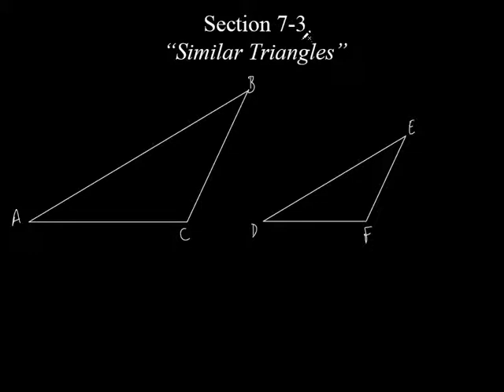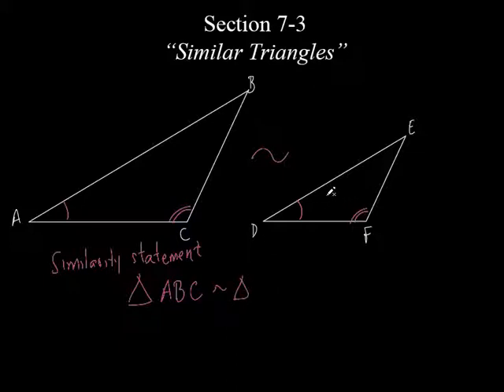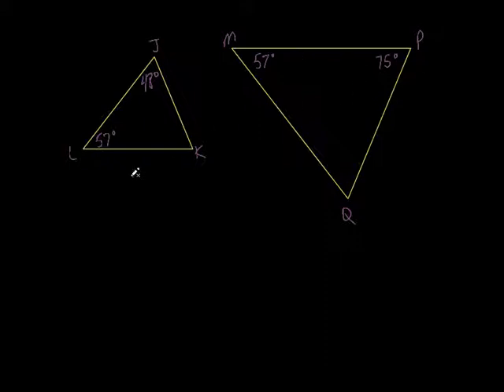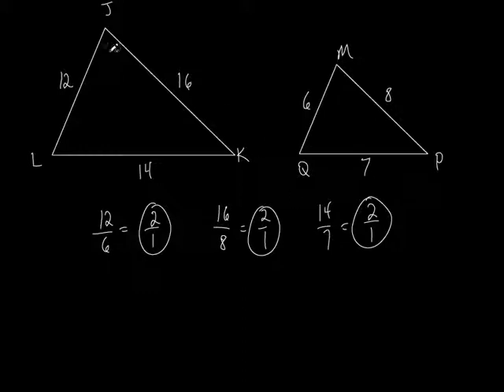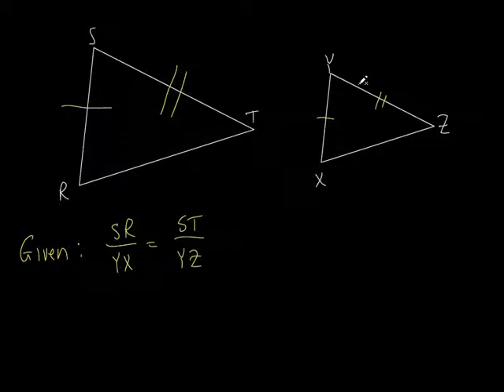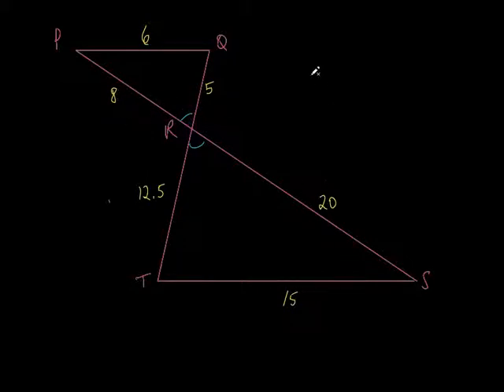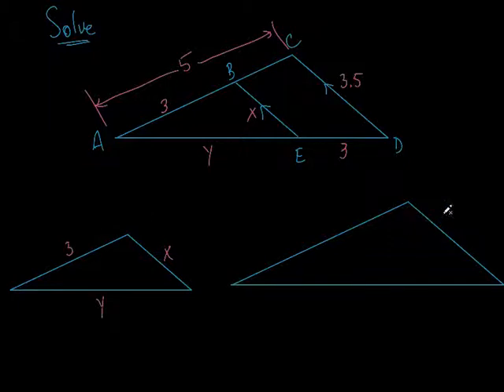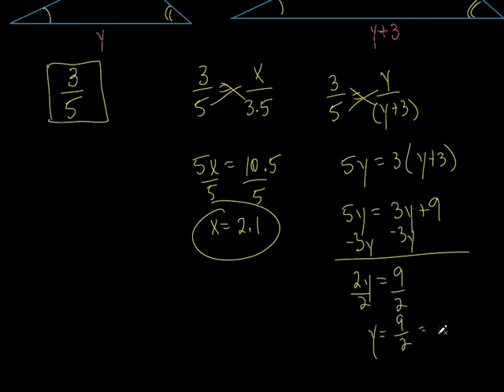4 Sec 7 3 Similar Triangles